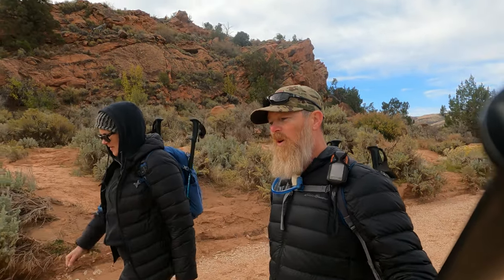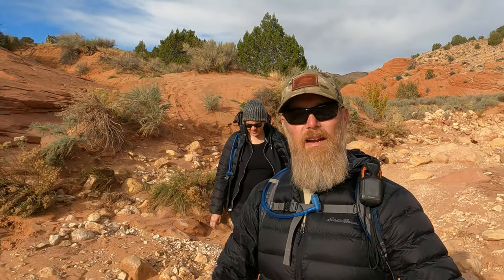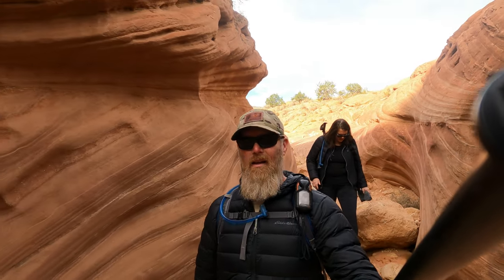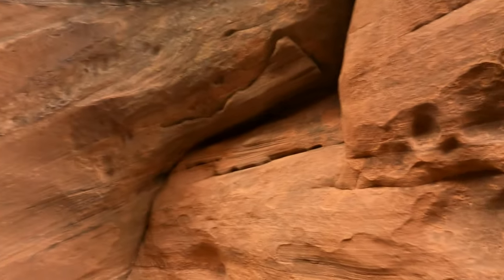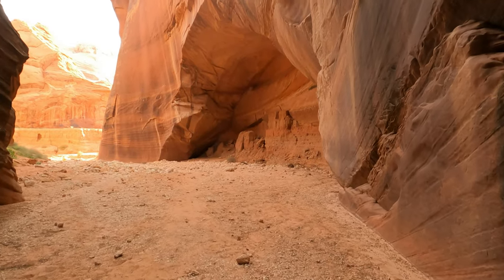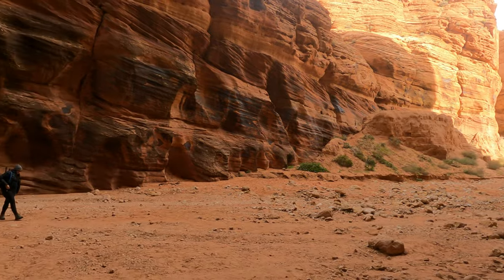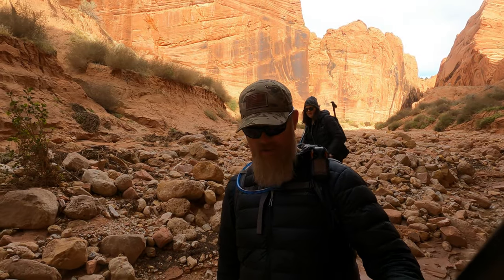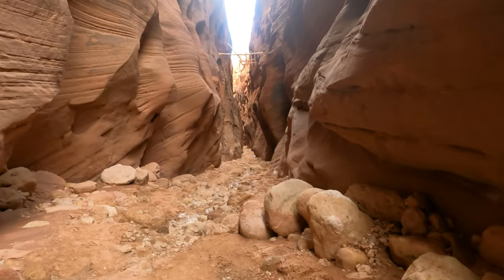Buckskin Gulch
Buckskin Gulch via the Wire Pass Trail.  In this video, we  travel south of Kanab, Utah on hwy 89 to the Buckskin Gulch.  You'll park in the Wire Pass Trail head parking lot.  This hike requires you to have a day permit to hike, and they check the parking lot often to make sure everyone has the permit on the dash of they're car.  You can buy the permit online before you travel to go do the hike.